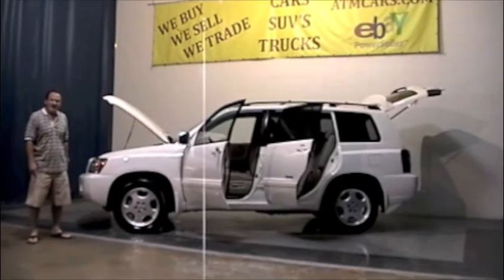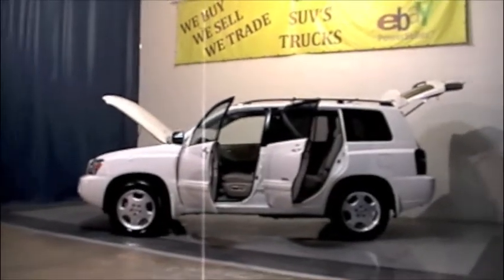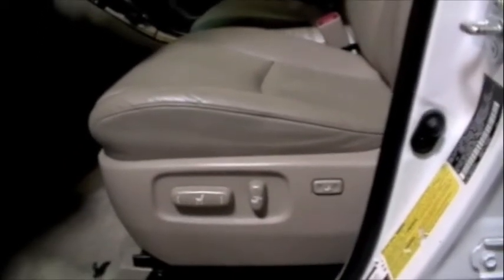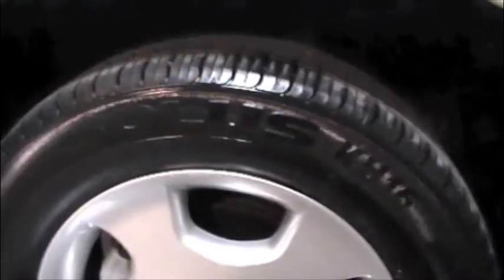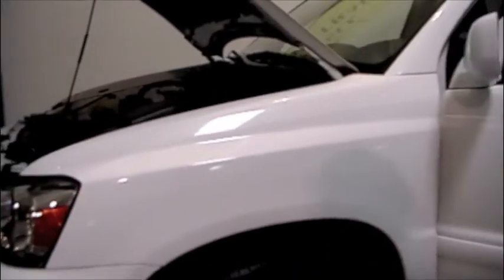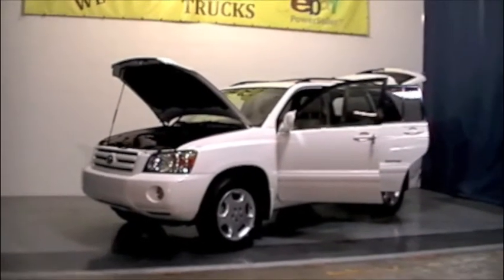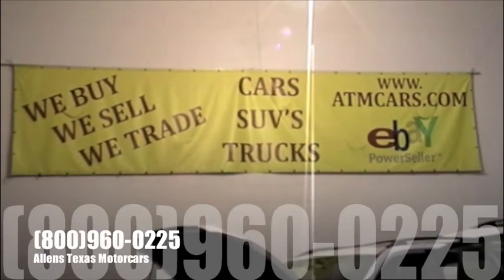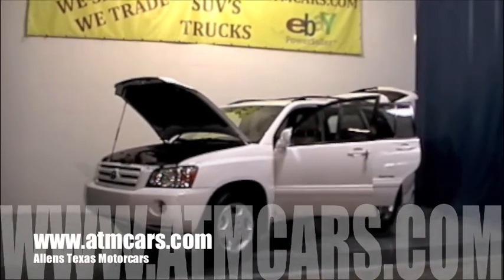2006 Toyota Highlander LIMITED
THIS HIGHLANDER IS LOADED WITH FEATURES (SEE FEATURES SECTION FOR ALL INSTALLED OPTIONS) SUCH AS...A FUEL EFFICIENT (23 MILES PER GALLON HIGHWAY, RATING COMES FROM FUELECONOMY.GOV) 3.3L V6 ENGINE, 5 SPEED AUTOMATIC TRANSMISSION, ALL WHEEL DRIVE, HEATED FRONT SEATS, MANUAL FOLDING THIRD ROW SEATING, SINGLE IN DASH CD PLAYER, SUNROOF, JBL AUDIO SPEAKERS, ROOF RACK, 17" FACTORY ALLOY WHEELS WRAPPED IN MICHELIN TIRES WITH AMPLE TREAD LEFT (80%). CALL ALLEN STEARNS AT OR EMAIL AT IF YOU HAVE ANY QUESTIONS OR CONCERNS. THANK YOU